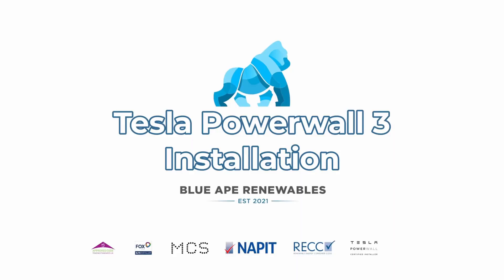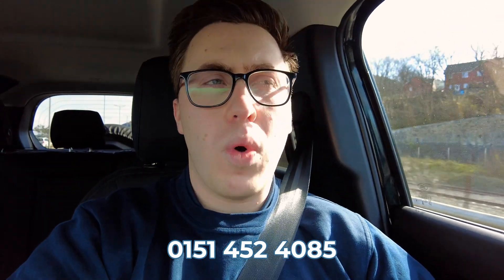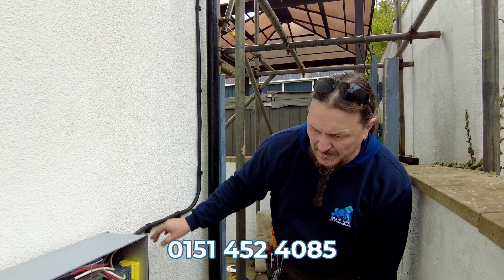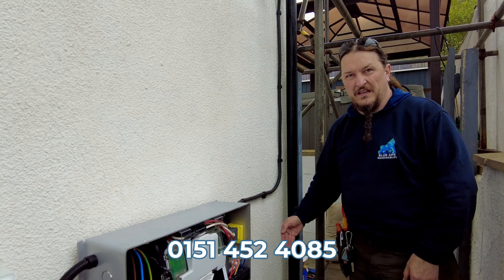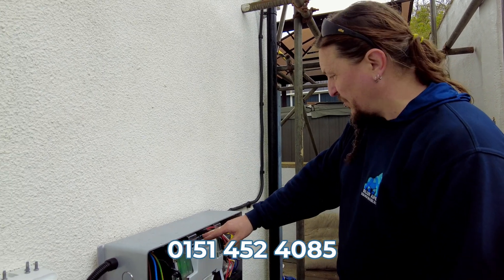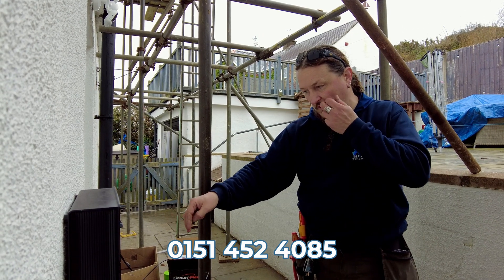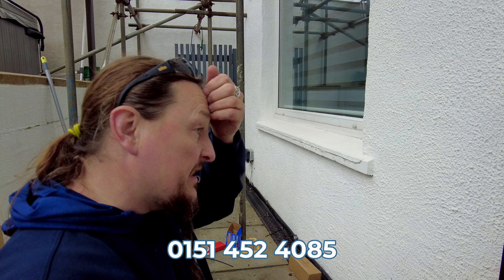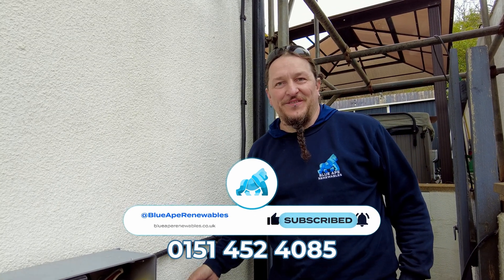We Installed a Tesla Powerwall 3…Here’s What Happened!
Thinking about installing a Tesla Powerwall 3? You're in the right place! In this video, we walk you through the Tesla Powerwall 3 installation process, how it works with your solar panel system, and what you need to know before getting started.

🔋 Whether you're pairing it with solar PV or looking for reliable home battery storage, this step-by-step guide will help you understand how the Tesla Powerwall 3 integrates with your home energy system.

✅ What You’ll Learn:
Key steps in the Tesla Powerwall 3 installation
How it connects to your solar PV system
What to consider before installing your Powerwall
Why choosing a certified Tesla installer matters
At Blue Ape Renewables, we specialize in smart renewable energy solutions — from solar panels and EV chargers to heat pumps and home battery storage systems.

💬 Got questions about the Tesla Powerwall 3? Drop them in the comments below!